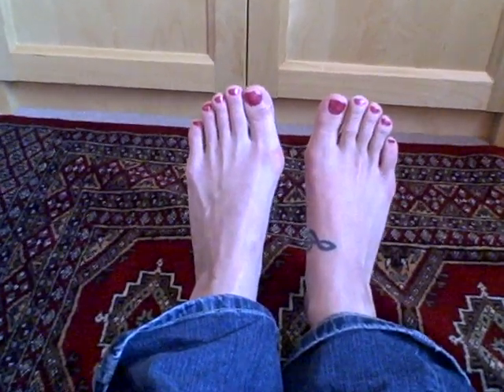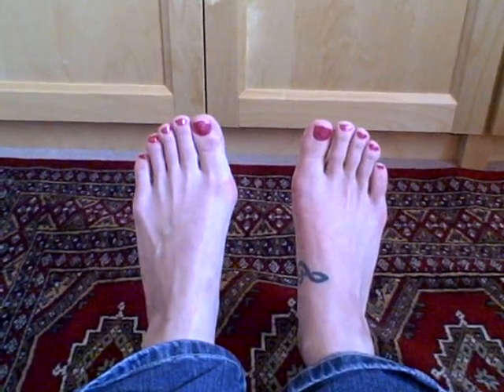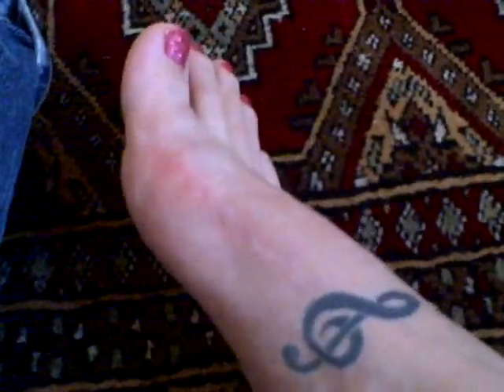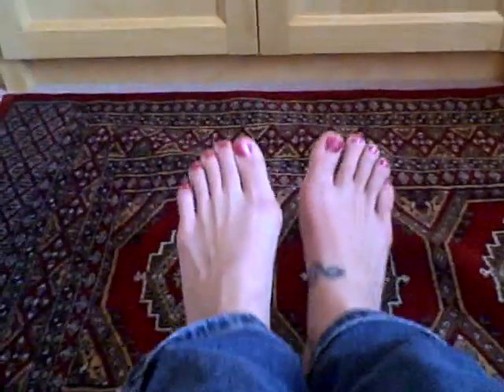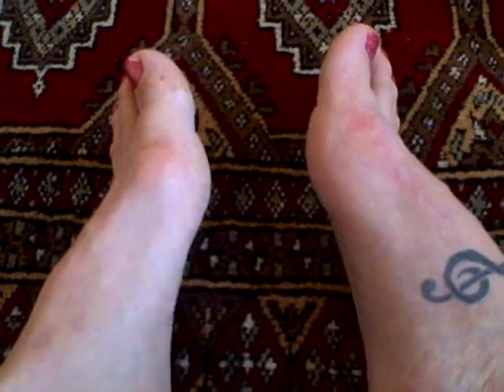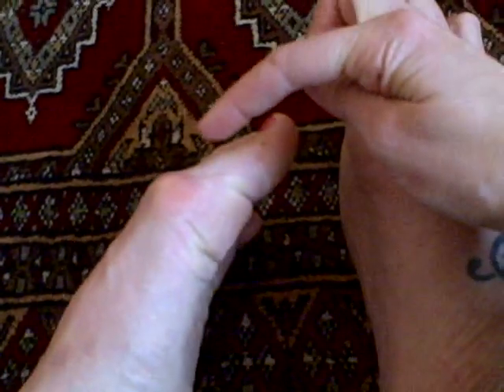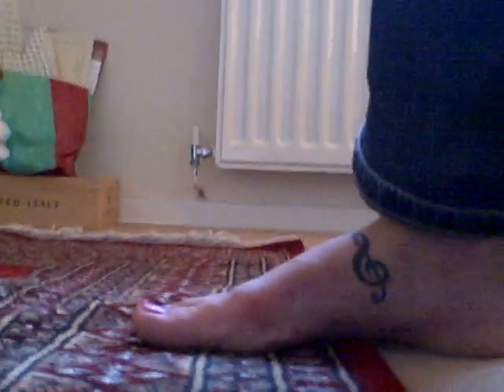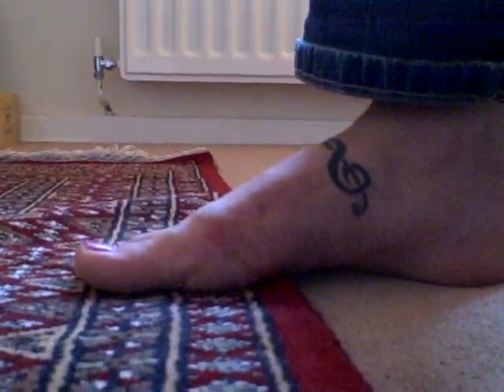bunion surgery scar update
I had bunion surgery in May 2008, so this video shows how I'm doing almost two years later.  For those of you who want specifics: it was a Scarf/Akin procedure.  I have two screws in my foot and one in my toe.  I was awake during the surgery, which lasted one hour.  The pain was fairly bad the first day or two but was manageable.  I could walk with two crutches after about two weeks and could walk with one crutch after about six weeks.  The movement in my big toe joint is fine for walking, running, dancing, etc., and I can wear normal shoes including high heels.  PS: the tattoo is from last year!